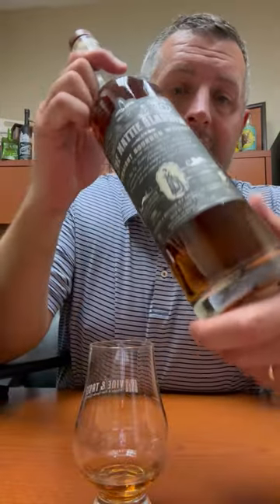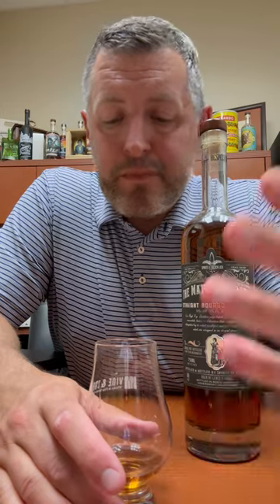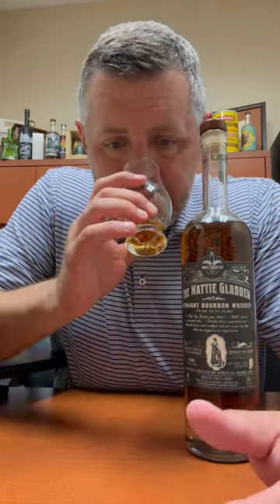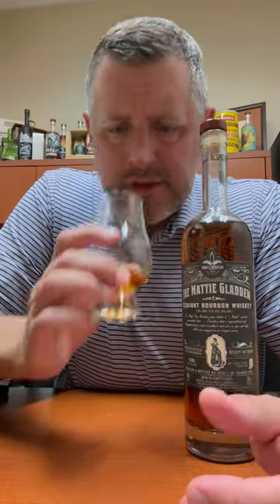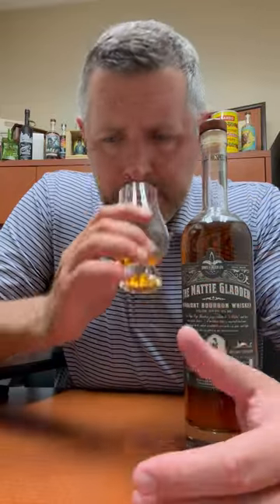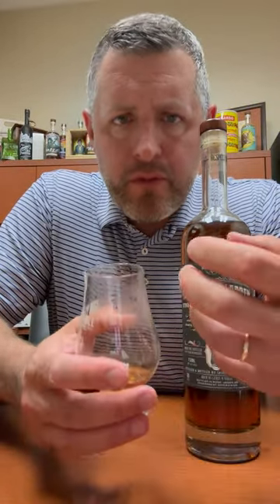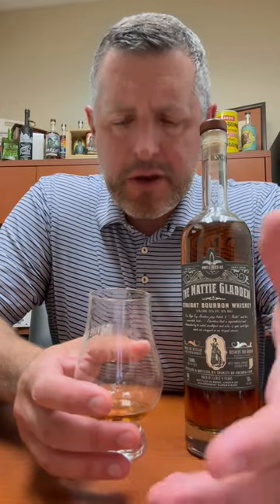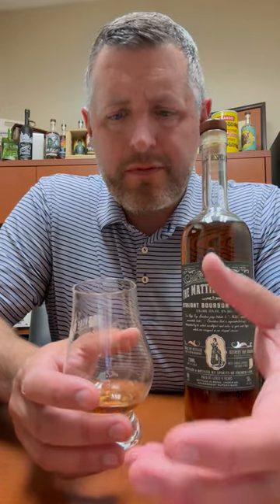Spirits of French Lick Mattie Gladden High Rye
Locally made in French Lick, Mattie Gladden is a double pot-distilled 4yr Bottled in Bond, 35% High Rye bourbon. While the Gladden House today is a restored B and B on Main Street in Salem, during Ms. Gladden's time it operated as a house of ill-repute. On the nose a distinct cherry cordial note, followed by oak spice, cedar, and citrus. On the palate, more soft fruit, a warming baking spice, and a long oak driven finish.